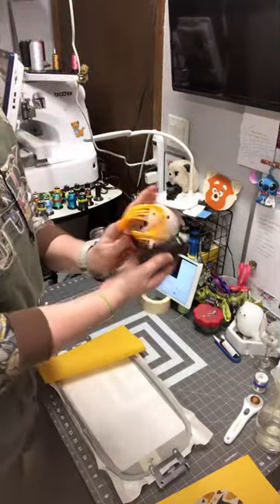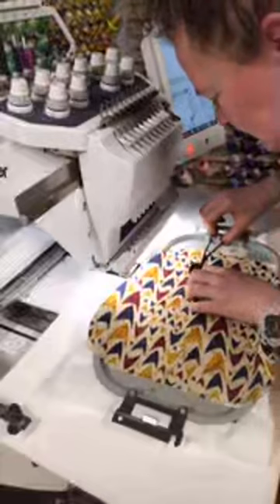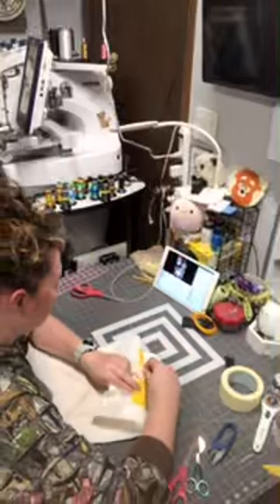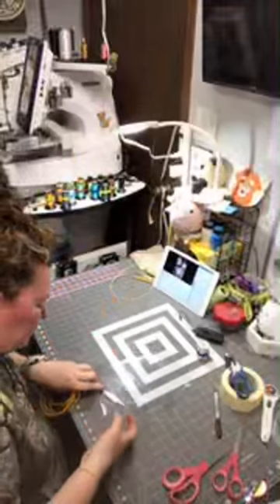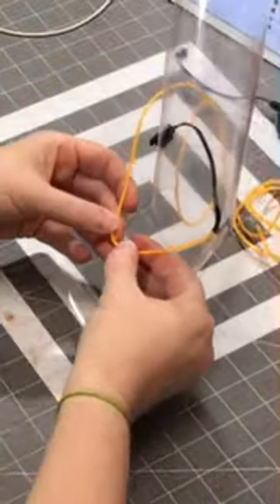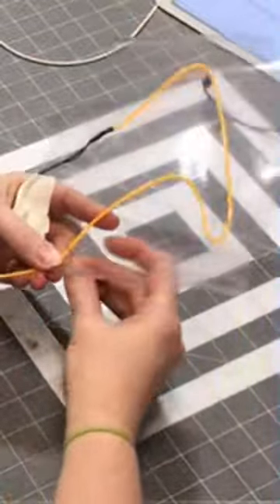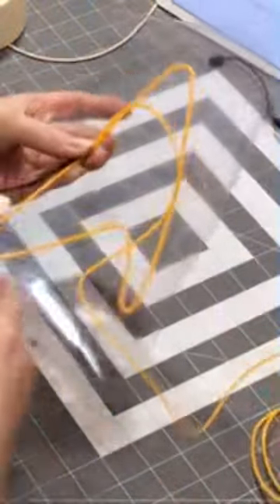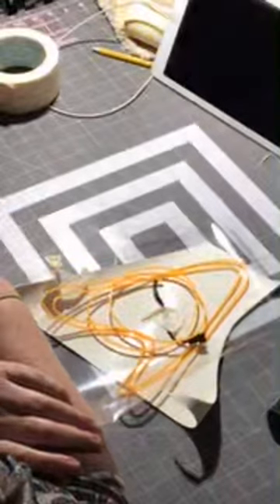El Light in Trekkie bag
Learn to add el wire into your bags.

Jelly vinyl from Glitterbug Fairy

El wire from Weft & warp

Clear vinyl is a 16 gauge from Marine Vinyl

Appliqué scissors from Chic Geek

Embroidery design from me, Stitch’N Designs